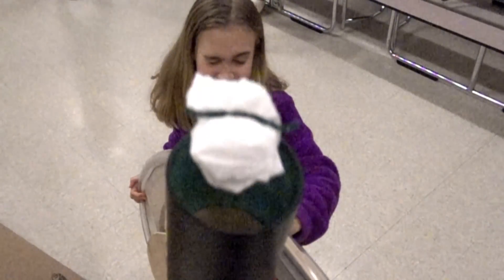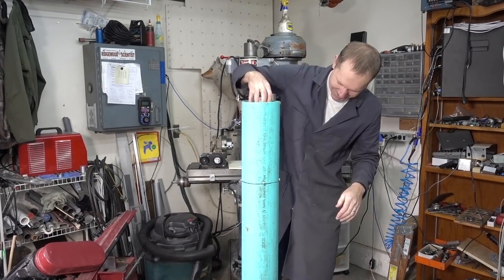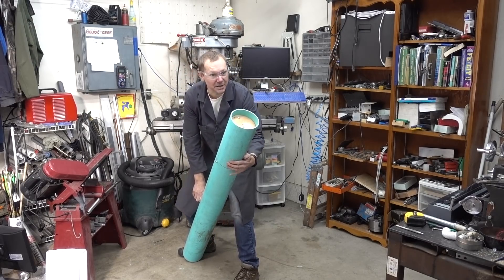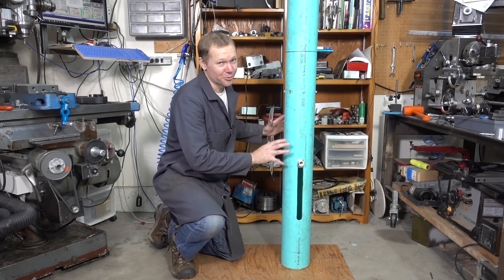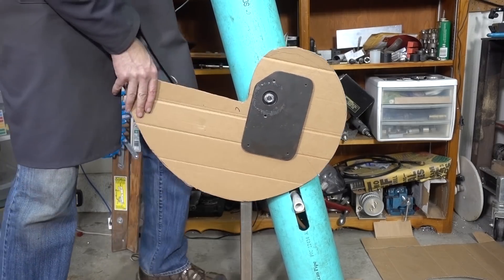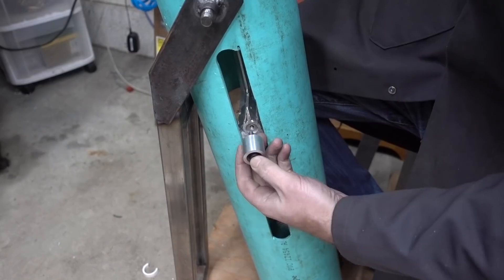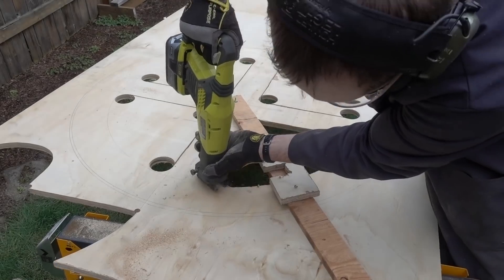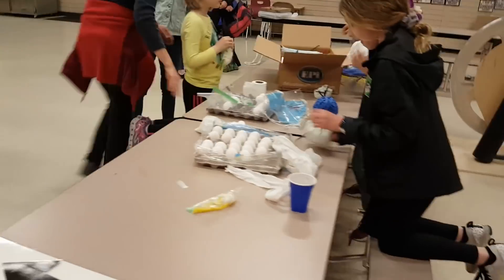Egg Drop CANNON!!! - Spring Energy Explained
Someone on the Science Festival committee at my kids' school had the idea for a twist on the classic egg drop.  They just needed someone to BUILD their idea.

Most of this footage was recorded in early 2019 before the Covid-19 pandemic.  Hence all the kids running around without masks.  Let's keep our fingers crossed we never have to do that again!